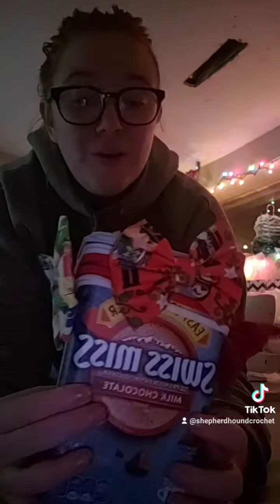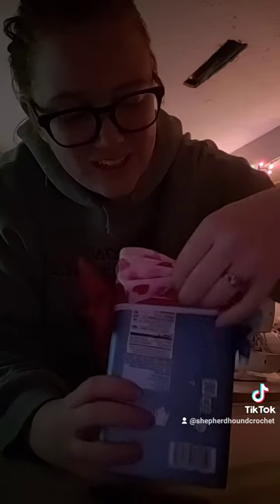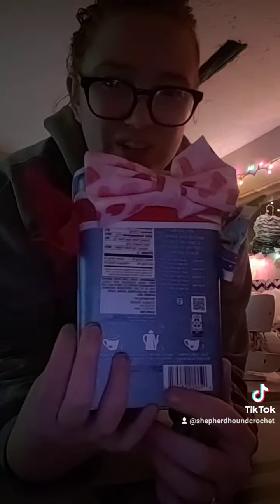December 25, 2022